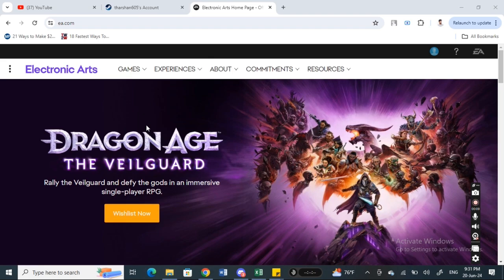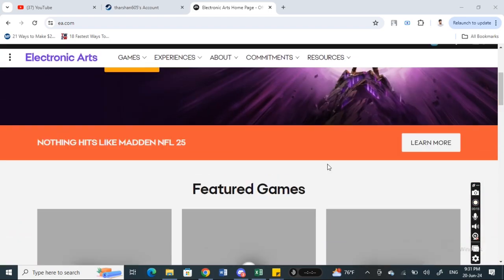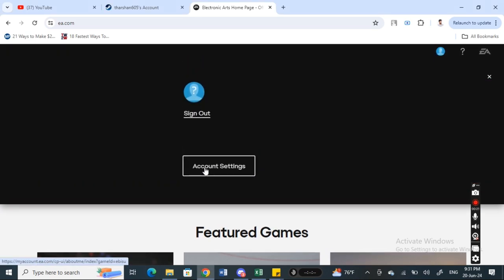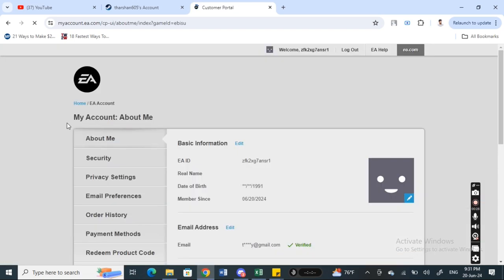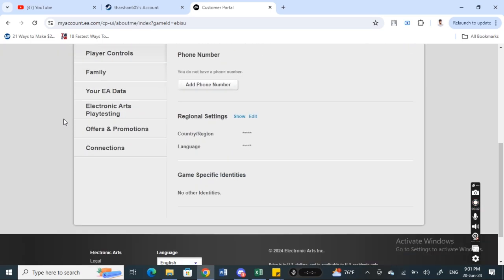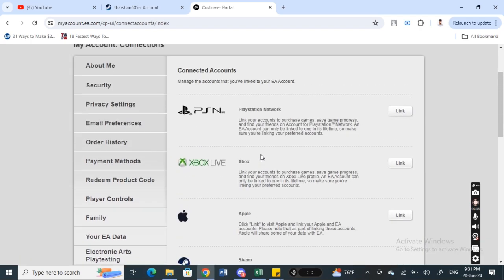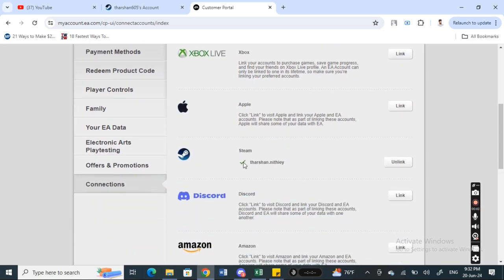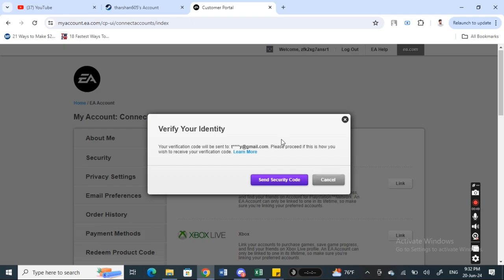How To Unlink EA Account On Steam (Best Method)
Learn the best method to unlink your EA account from Steam in this easy tutorial. Say goodbye to account linking issues with this helpful guide!